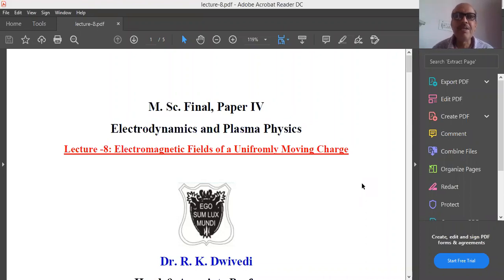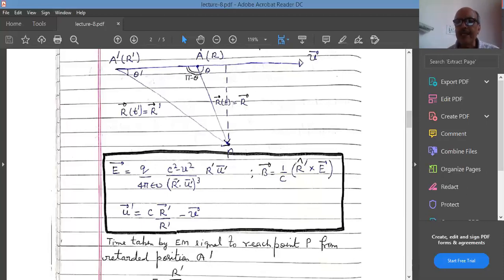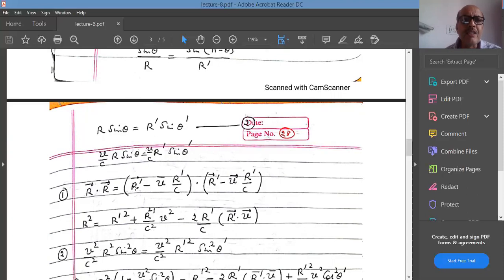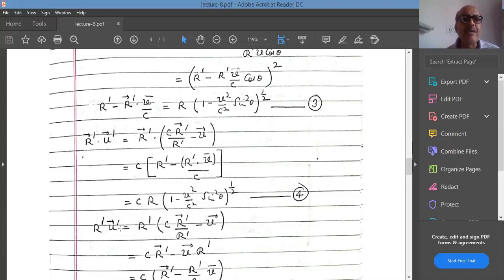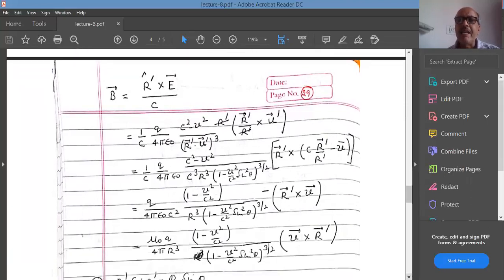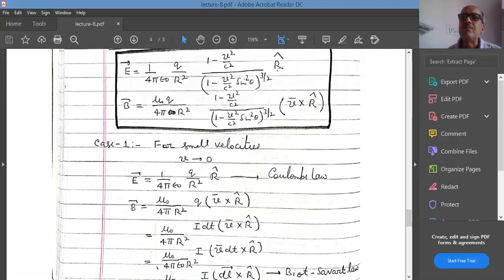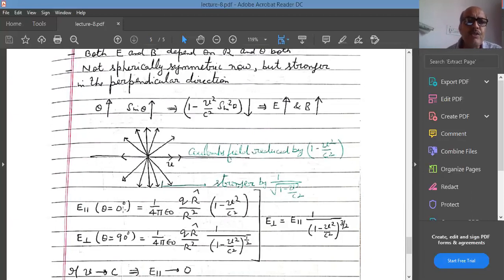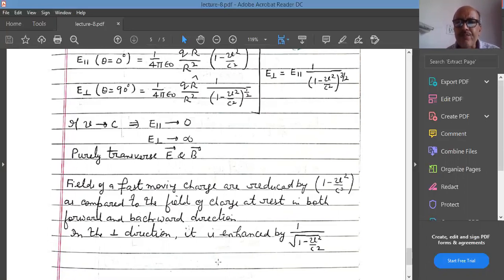EDPP_Lecture-8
Electromagnetic Fields Of a Uniformly Moving Charge